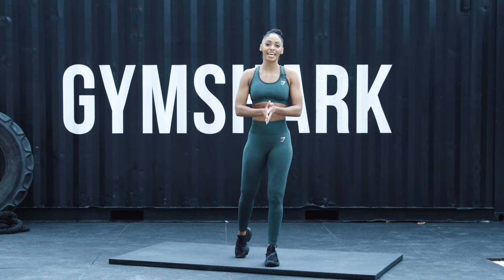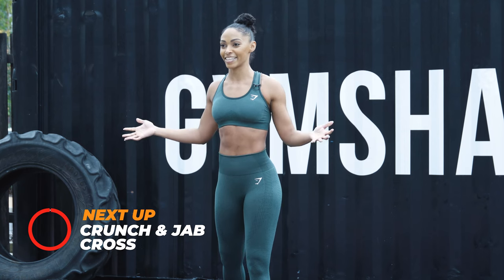BEST WEIGHTLOSS ROUTINE - Abs & Core Workout | No Equipment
15 Minute Abs & Core Workout for permanent weight loss, No Equipment needed by Gymshark.